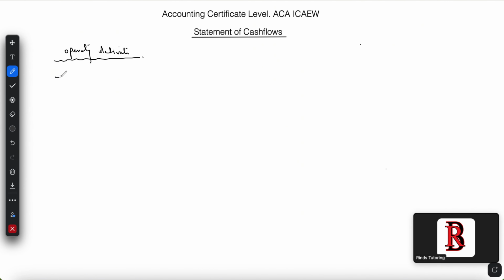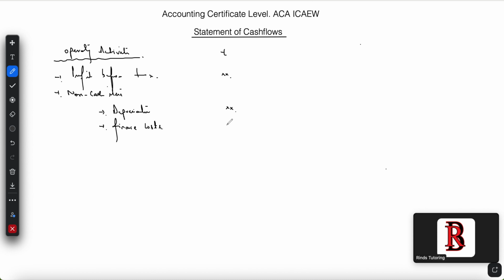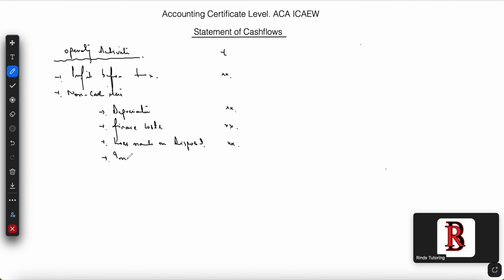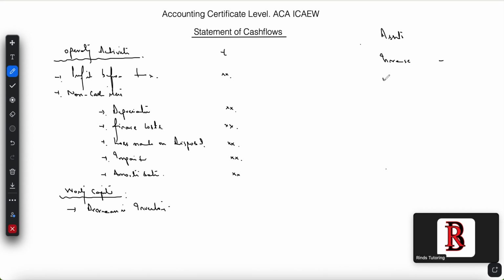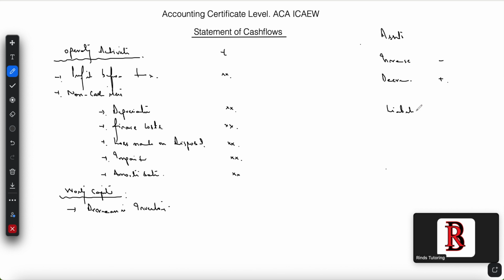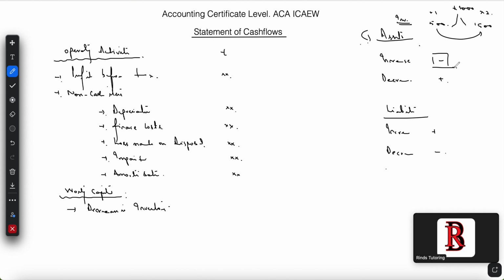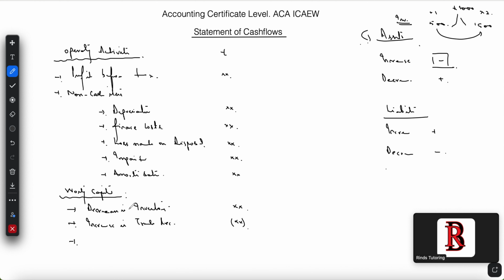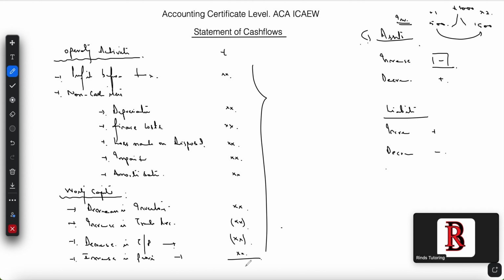How to Pass ACA ICAEW Exams. Accounting Certificate Level. Statement of Cash flows.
I've explained how to solve statement of cashflows as a long form question in Accounting Certificate level exam ACA ICAEW.
A lot of students fail this ACA exam due to under performance in long form questions therefore I've shown how operating activities could be done.